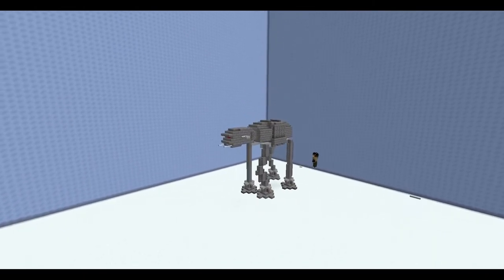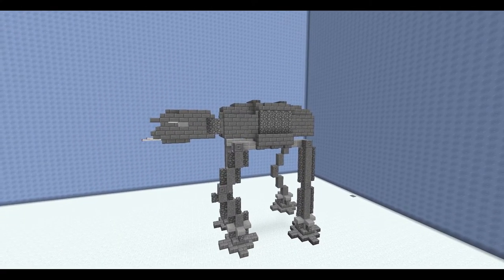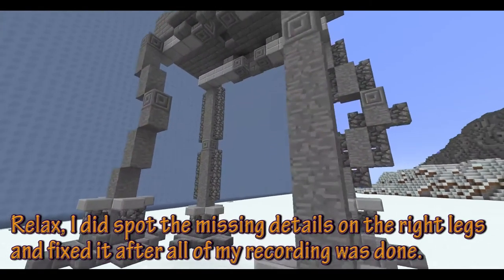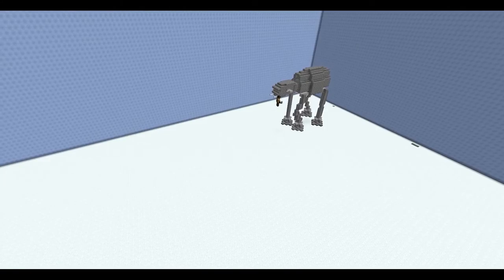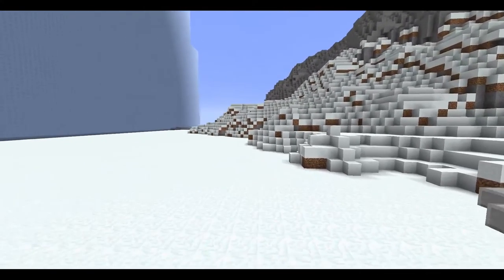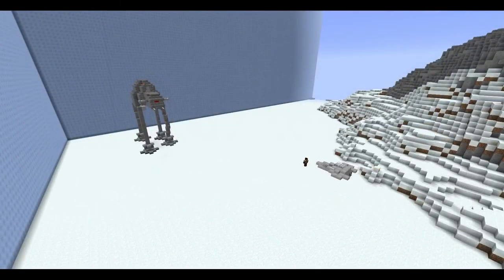CCG Build Challenge S1: Episode 1 - Playing In The Snow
You know when I have a long list of music in a title, it must be build-related...

Bottles - Axel Ljung
Headbanger Highway 1 - Victor Ohlsson
Chart Toppers 1 - Stefan Netsman
Pure Gold 2 - Niklas Ahlström
Violent Wavebusting 5 - Niklas Ahlström

And true indeed, as Team Spumcraft is taking part in the CCG Games' first Build Competition. The theme is winter and nothing says winter like the Star Wars Holiday Special, right?

...okay, you can stop throwing the rotten eggs now. Seriously though, the first thought that came to my mind was "Hoth". So let's begin...

Yes, I know the camera was too far out on this one. :(